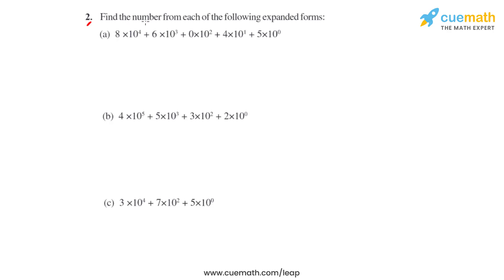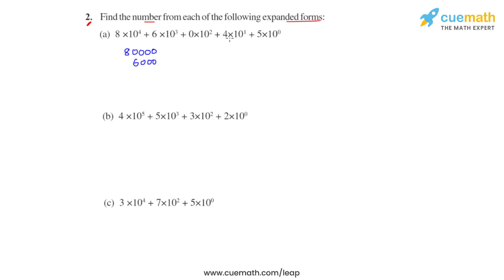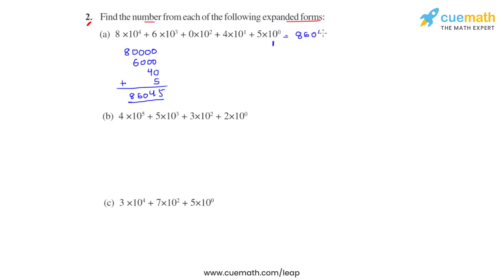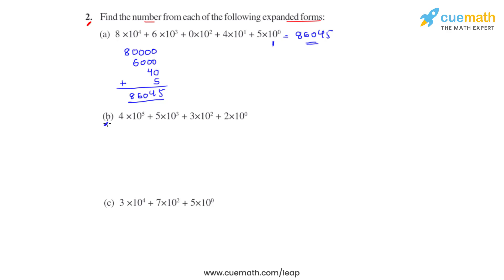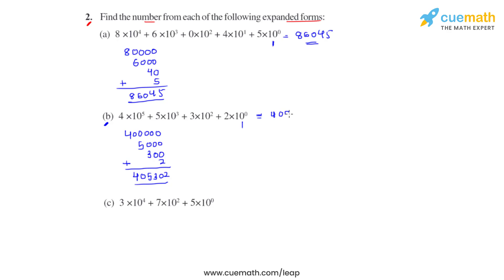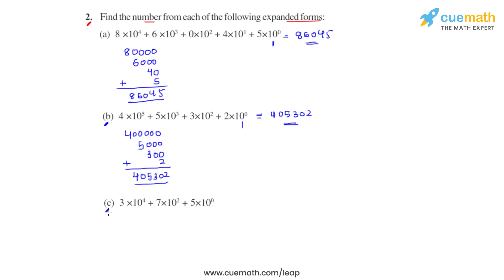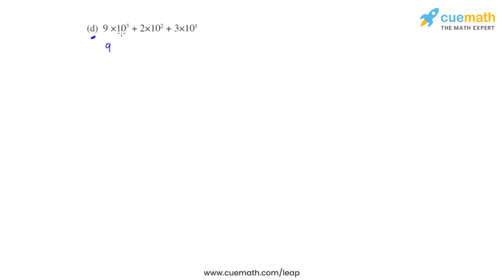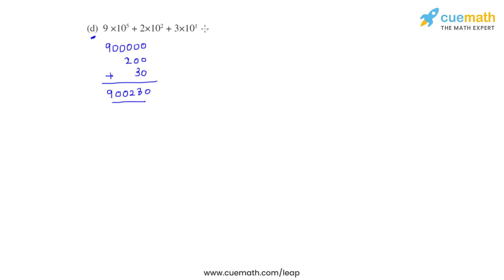Class 7 Chapter 13 Ex 13.3 Q 2 Exponents and Powers Maths NCERT CBSE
To download pdf of all text solutions for this chapter click here NOW